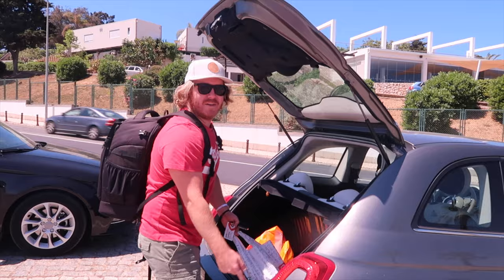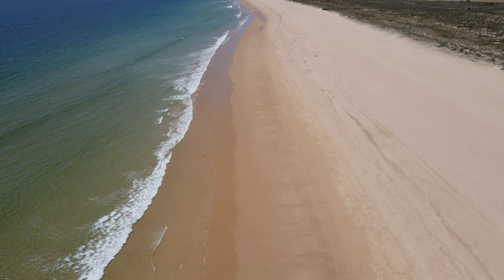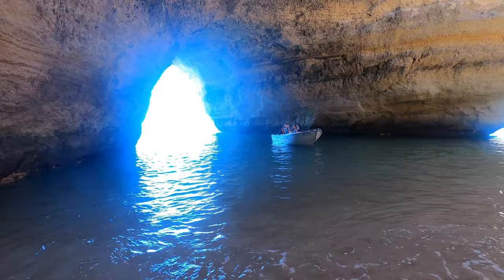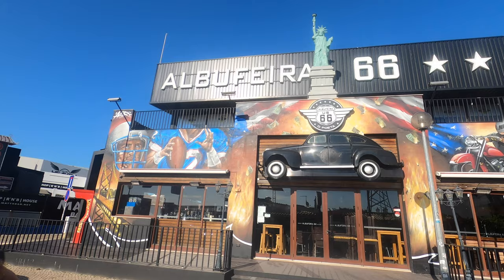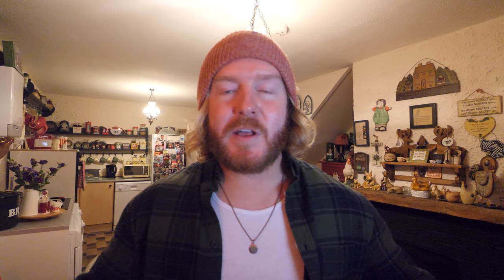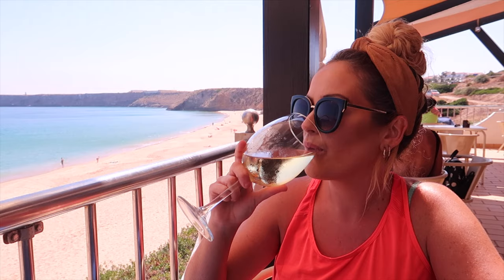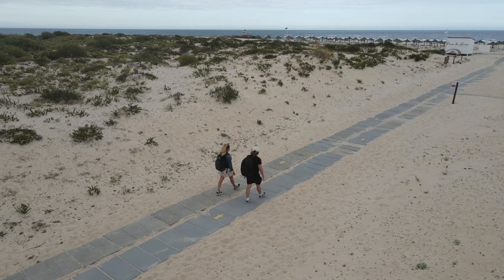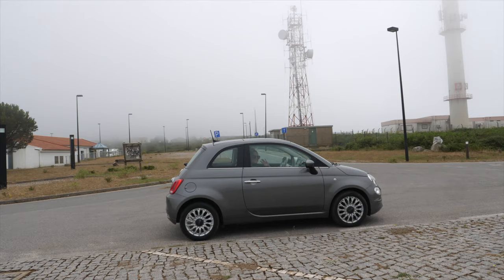How To Travel The Algarve Portugal (best places to visit and top attractions)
how to travel the algarve portugal

In this video we show you How to travel the algarve portugal. We recommend our best places to visit and top attractions to do on your trip to Portugal.
We spent over 6 months travel the Algarve so we hope this video helps you plan your trip to Portugal.

Our Amazon Storefront for Camera Gear & Recomended items

All Products listed above are used in the making of our videos.